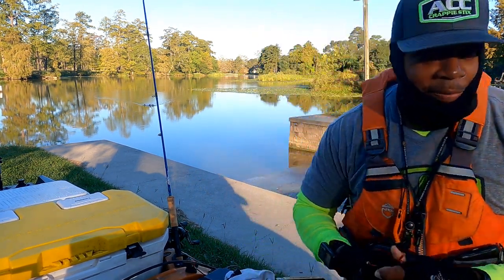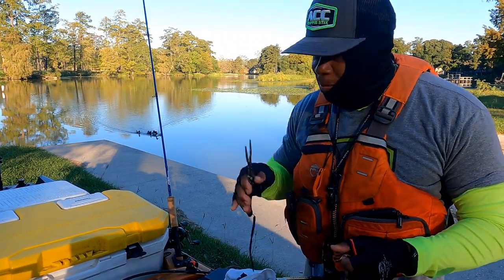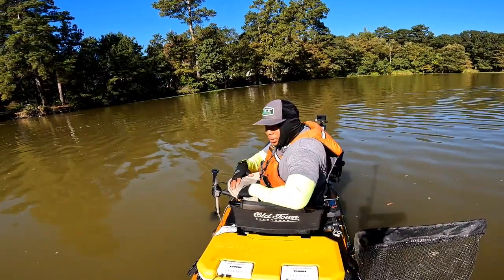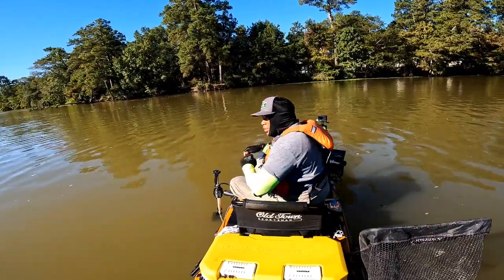Technical Difficulties With Livscope Still Got 10 Hogs